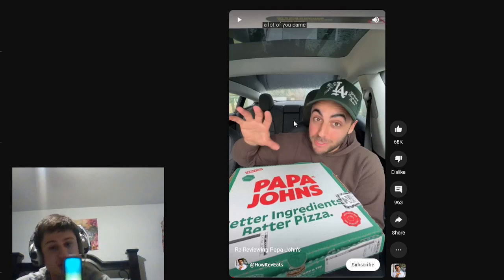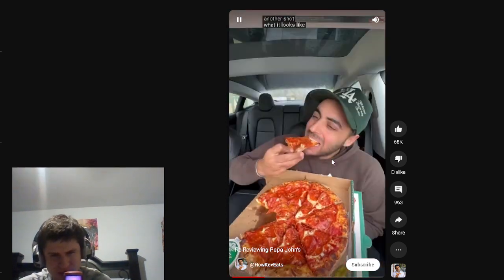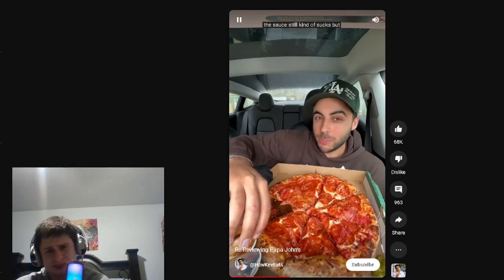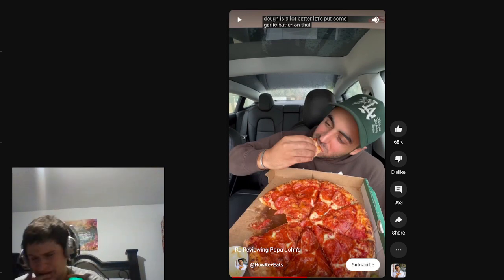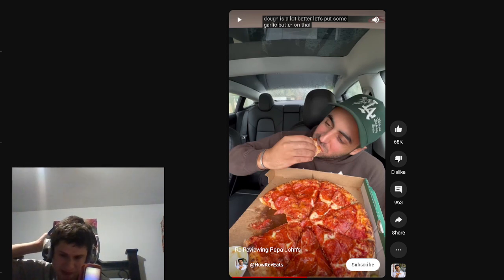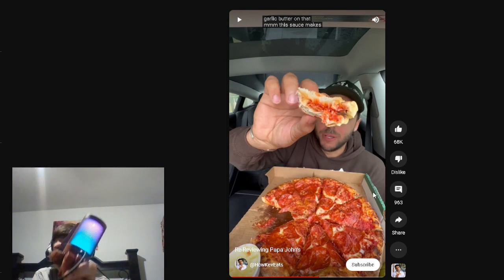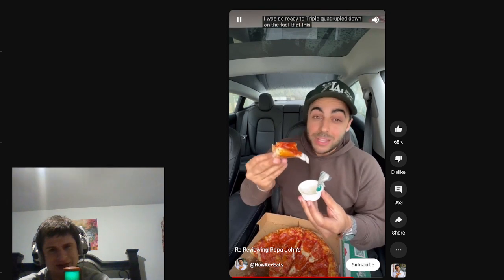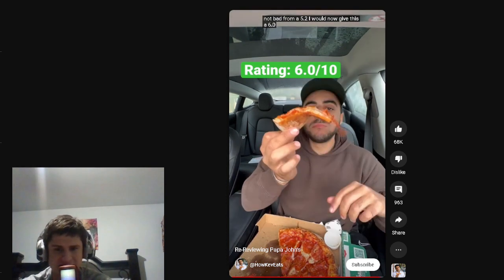Papa John's Review | Reaction!